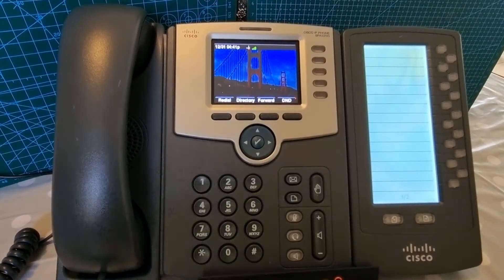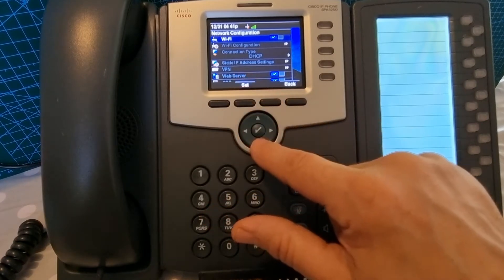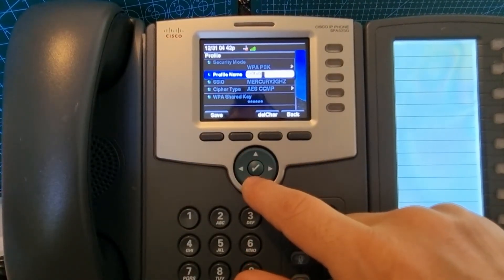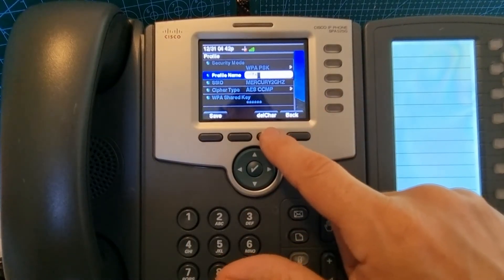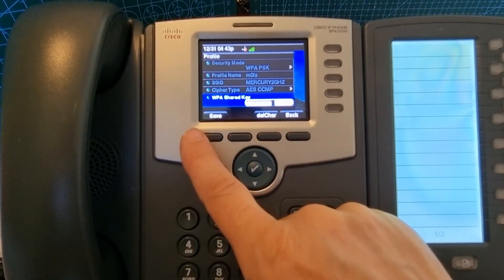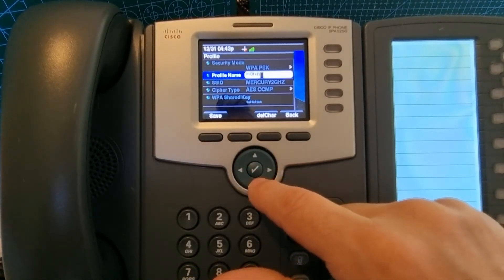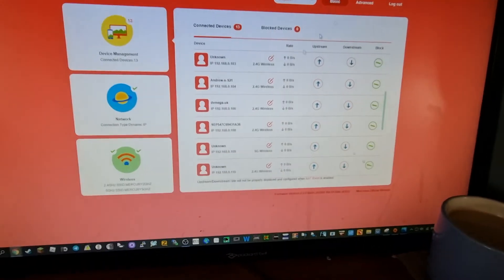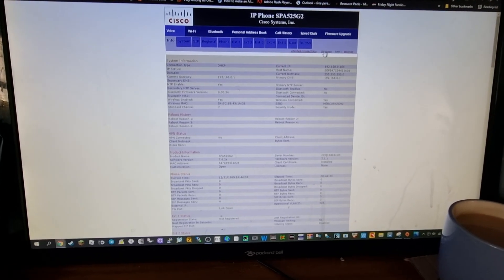CISCO 525G - WIFI SET UP - HAMSHACK HOTLINE/HAMS OVER IP - ETC